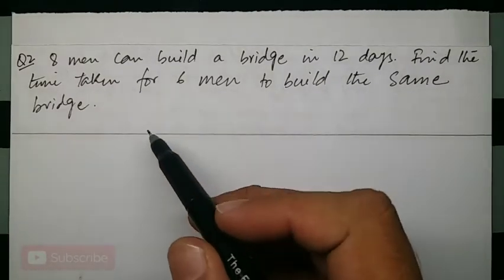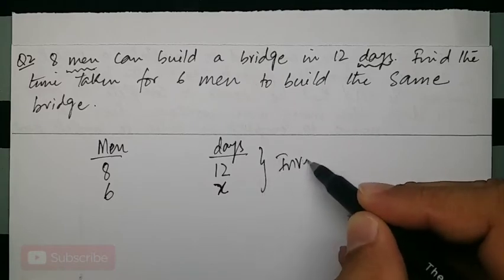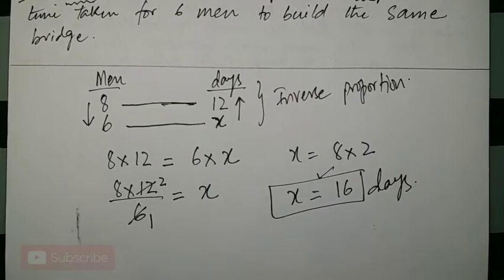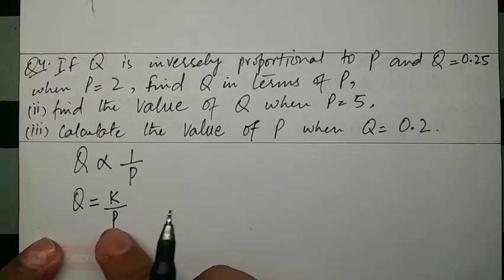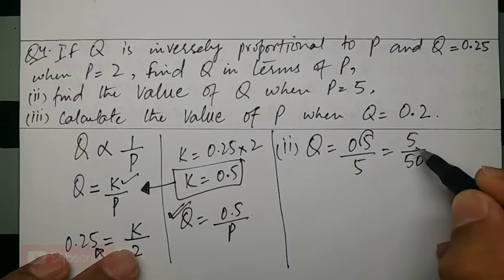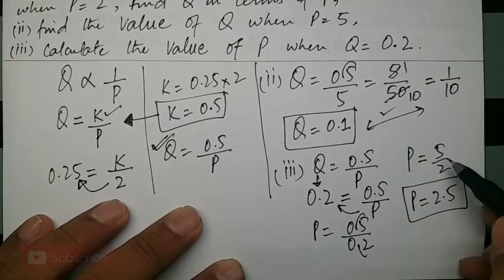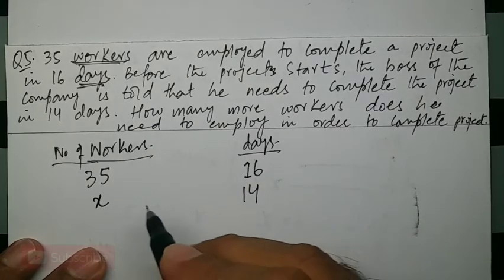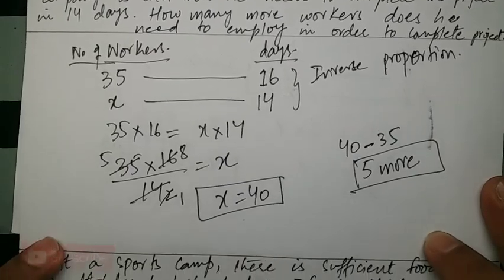Math 4024 | Direct & Inverse Proportions | O level | Syllabus D | Chapter - 1 | Exe: 1 - C | Book 2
In this video, all solutions are from Chapter - 1 , Exercise: 1 - C , Book - 2... This video will help you to attempt Similar Questions to "Direct and Inverse Proportions."

Leave your Queries in the Comment box , If any...

Please watch it and share as much as you can to help other students as well.

Thanks.